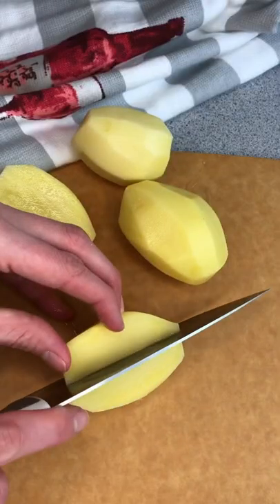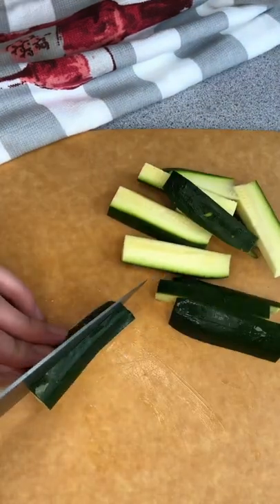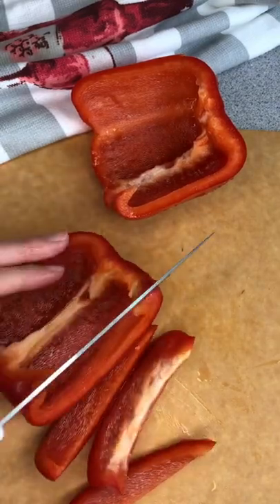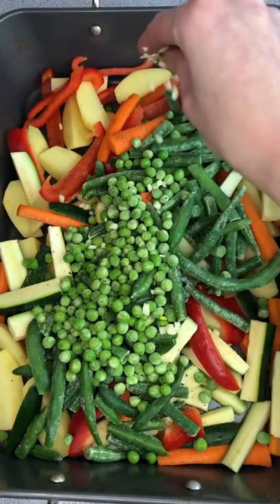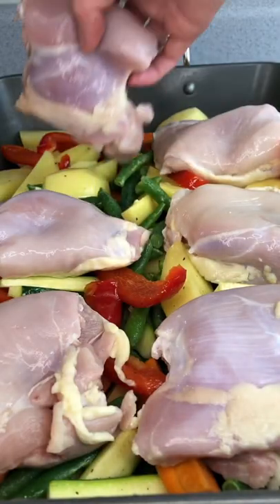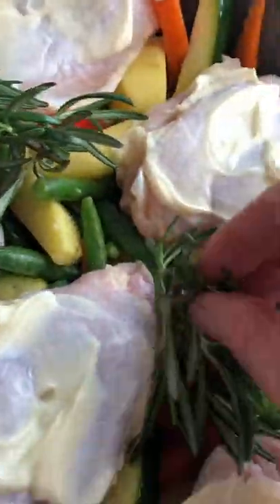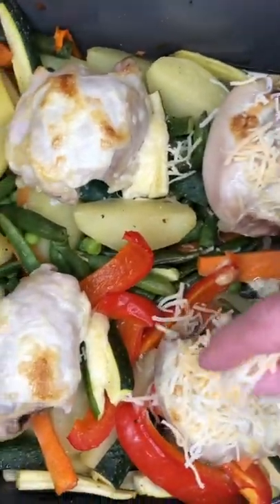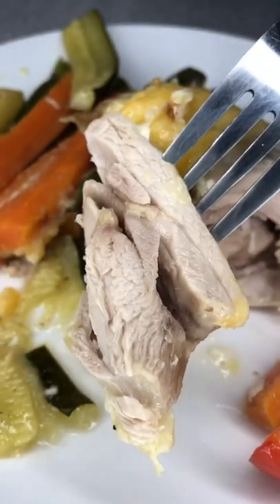Baked meat with veggies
Hi guys!

Recipe for baked meat with vegetables.

4 oblong potatoes, peeled and cut into wedges.
Carrots, zucchini and sweet pepper cut into strips.
Add green beans and green peas, you can use frozen.
Finely cut a few cloves of garlic, sprinkle vegetables, add salt, pepper, a little bit of oil and mix everything.
Put the meat on top - you can take chicken drumsticks, thigh, fillet, or other meat.
Spread the meat on top with mustard, mayonnaise, sprinkle with seasonings or pre-marinate.
Put a couple sprigs of rosemary.
Bake in a plastic sleeve or under foil for about 1 hour at a temperature of 375. Then remove the foil, sprinkle with grated cheese and bake for another 15-25 minutes.

Enjoy your food!